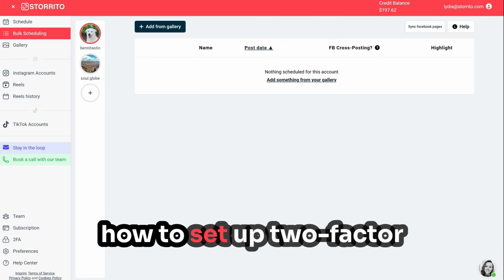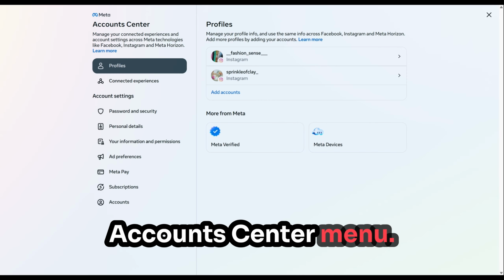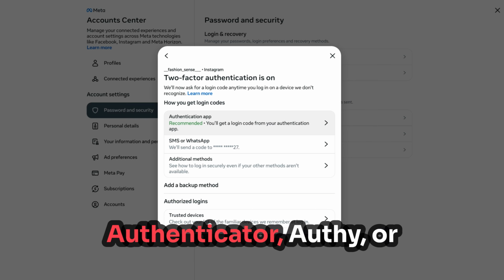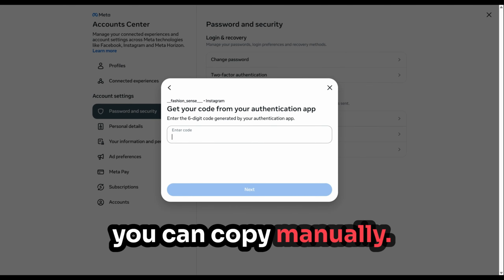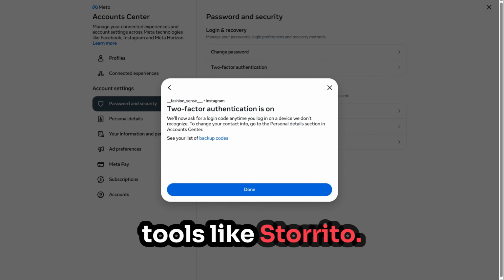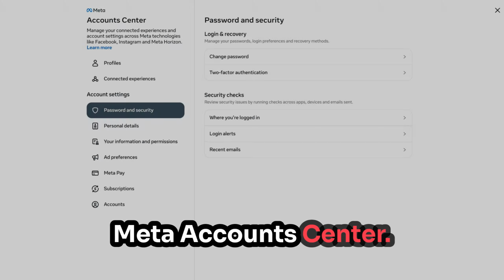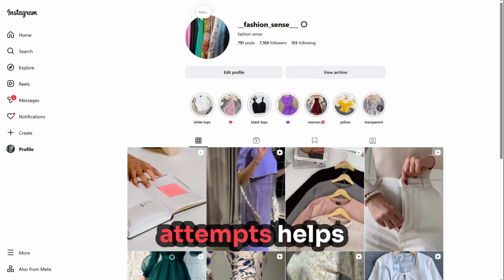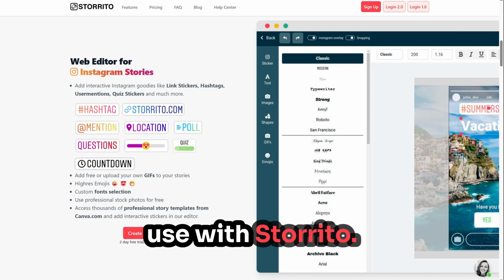How to Set Up Instagram 2FA for Storrito with an Authenticator App (Step-by-Step Guide)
Learn how to set up two-factor authentication on Instagram for a stable and reliable connection when using Storrito.

Storrito.com is the only Story scheduler that lets you post Instagram Stories with all Stickers fully supported, completely on auto-pilot.

No notifications, no phone needed. Just create your Story on your PC and schedule it for any time you like.

You can also cross-post to Facebook Stories and even schedule Instagram Reels, making it a complete solution for busy creators.

Storrito is ideal for agencies, brands, and social media managers who work across multiple accounts and want to use every Instagram Sticker: hashtags, locations, polls, quizzes, and of course the Link Sticker.

Cheers,

Your Storrito Team